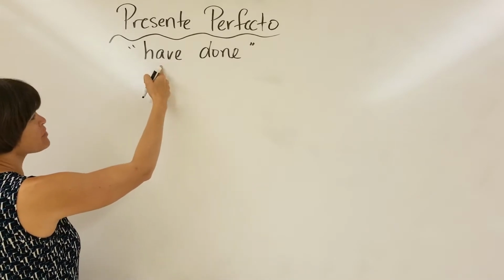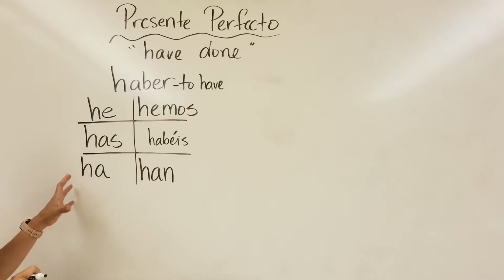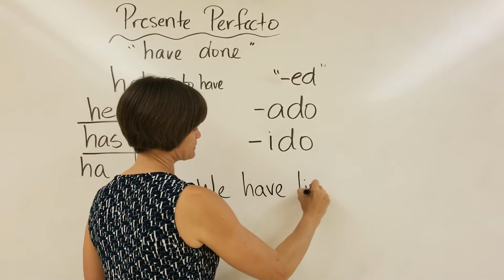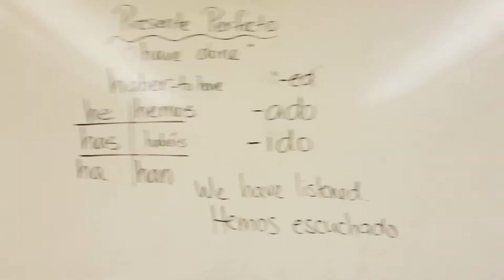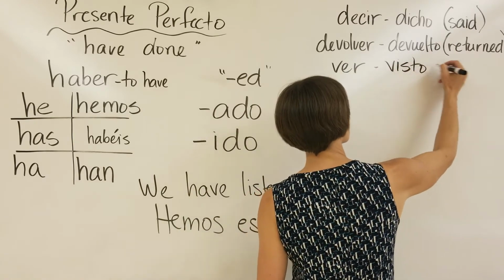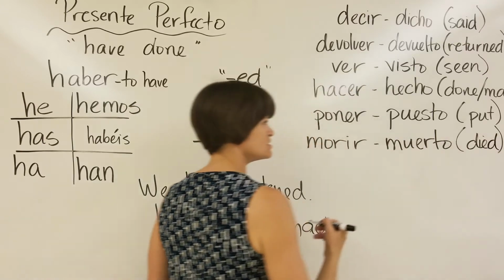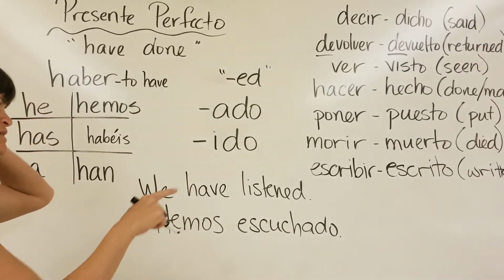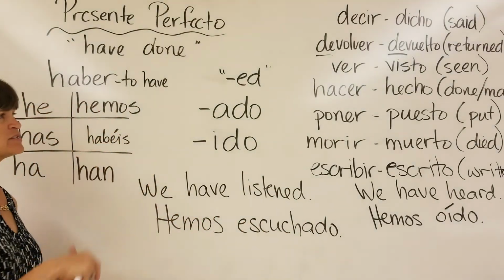Spanish 2-6B Present Perfect